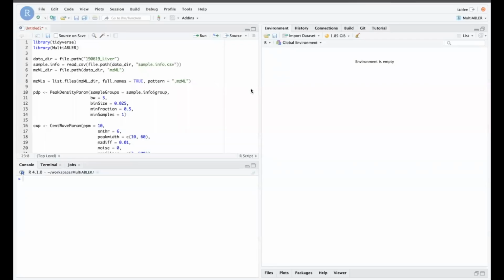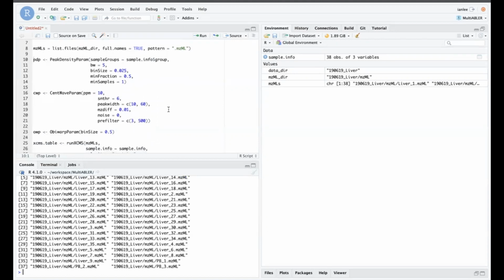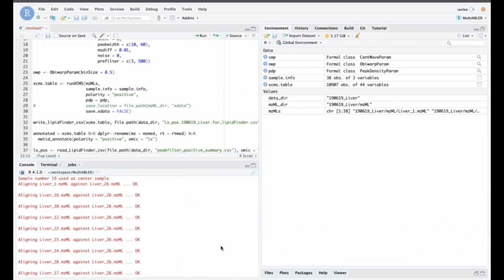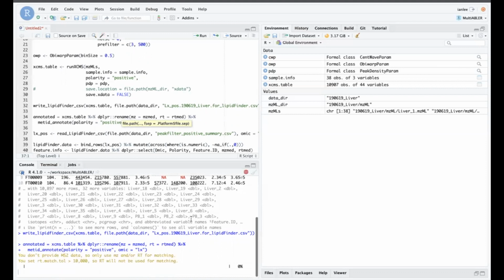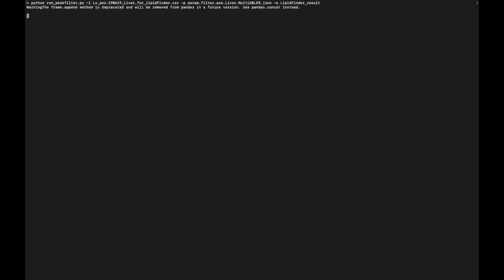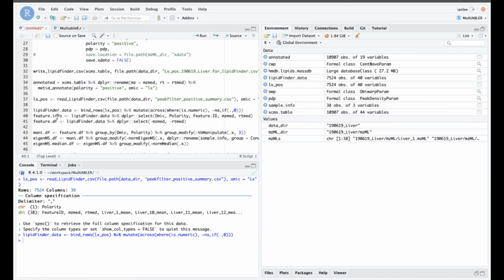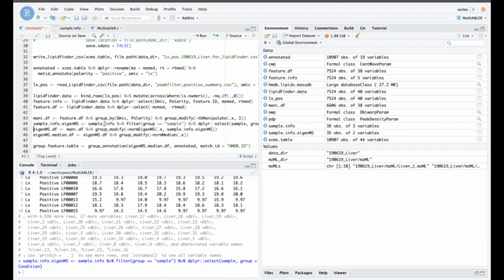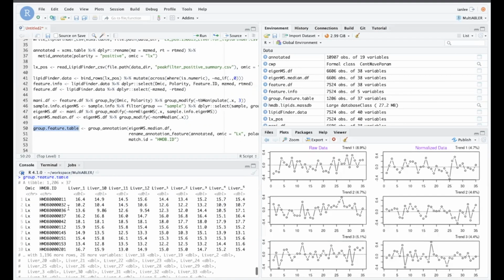MultiABLER tutorial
MultiABLER is a pipeline that is design for metabolomic and lipidomic data processing.